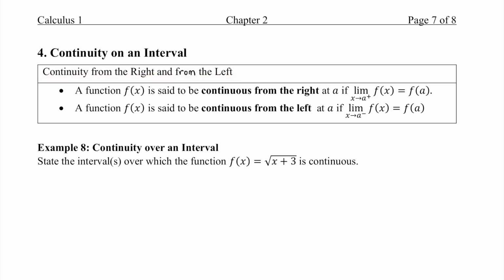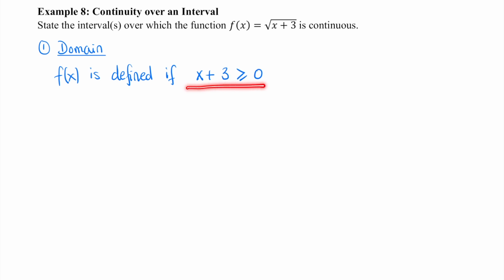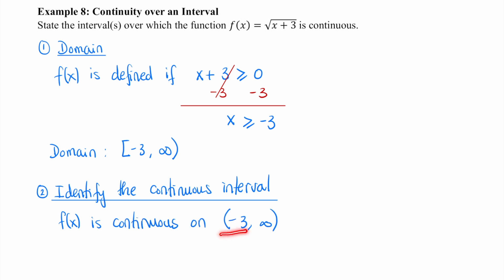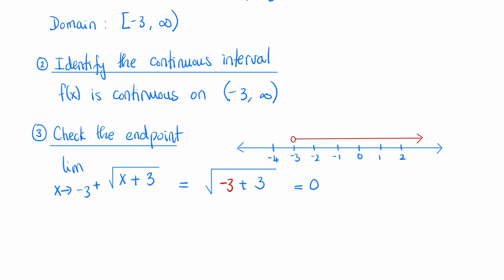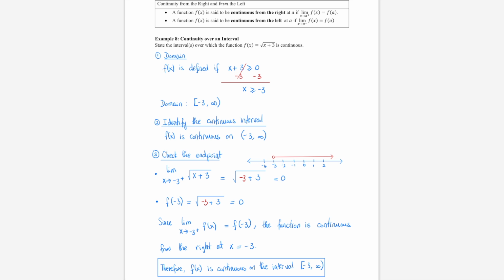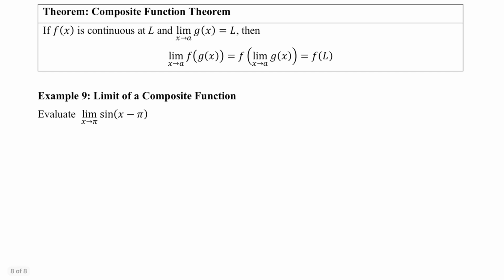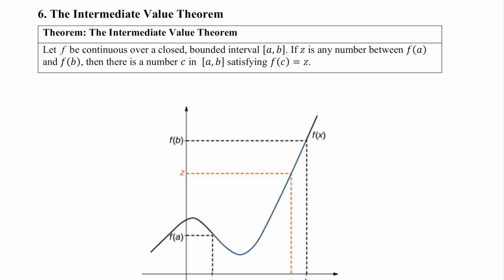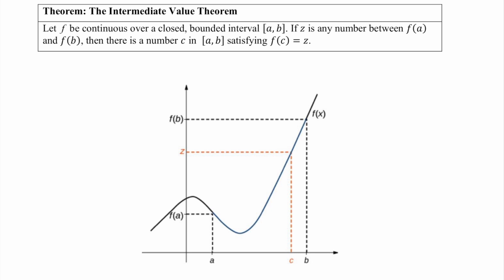Continuity on an Interval & Intermediate Value Theorem | Calculus 1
In this video, we continue our discussion of continuity by learning about continuity on an interval and the Intermediate Value Theorem (IVT).

First, we discuss the ideas of continuity from the right and continuity from the left, which help us determine whether a function is continuous at the endpoints of an interval.

Then we determine the interval where a function is continuous using an example.

Finally, we introduce the Intermediate Value Theorem, an important result that guarantees the existence of solutions for continuous functions.

This theorem tells us that if a function is continuous on a closed interval, it must take on every value between its endpoints.